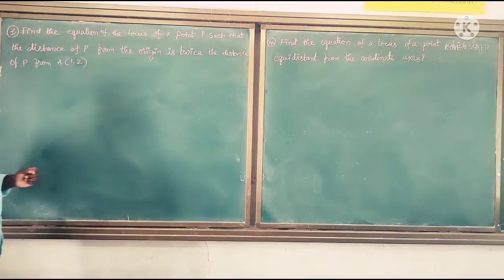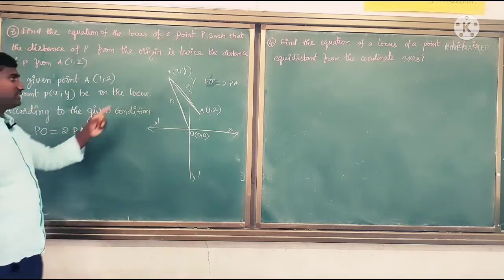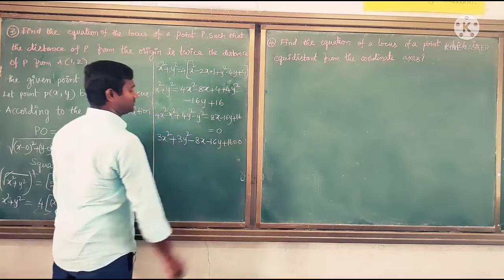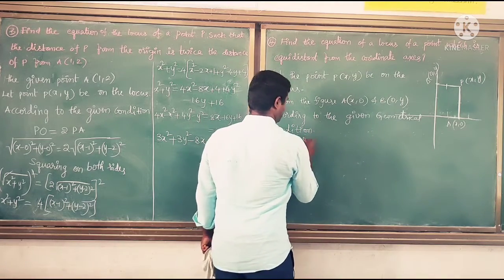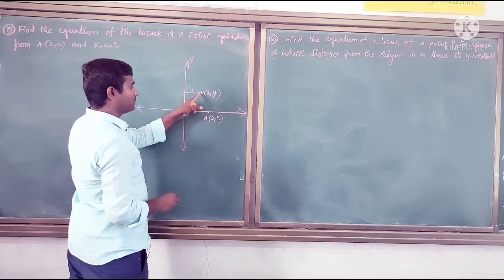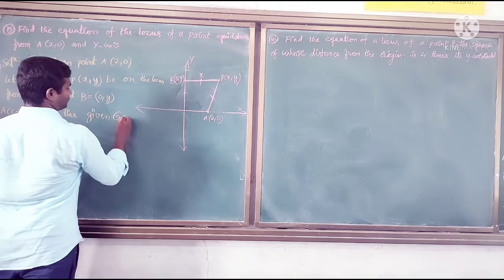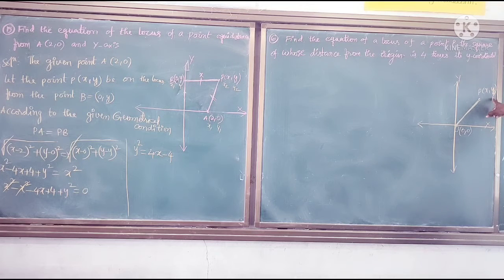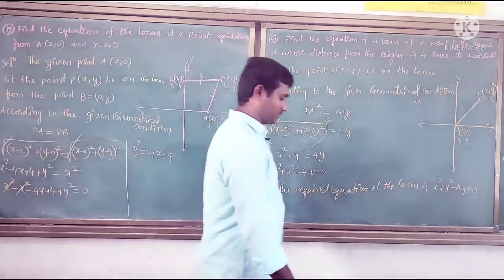LOCUS 2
exercise 1a - Q.No 3 to 6